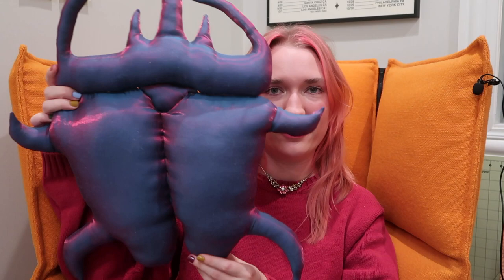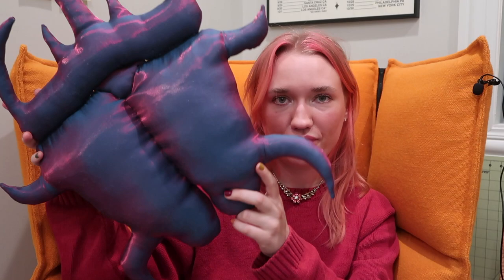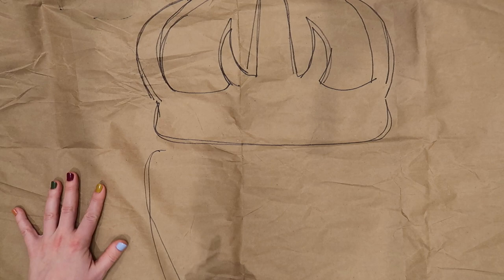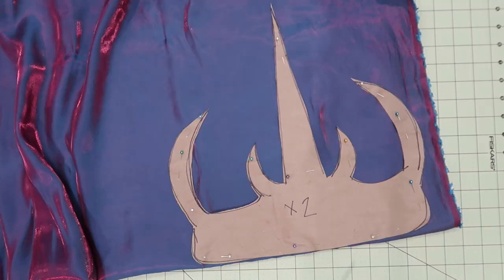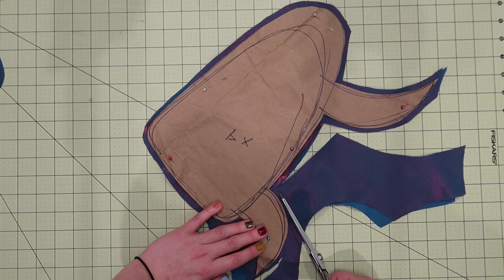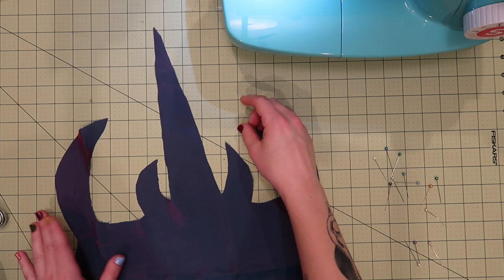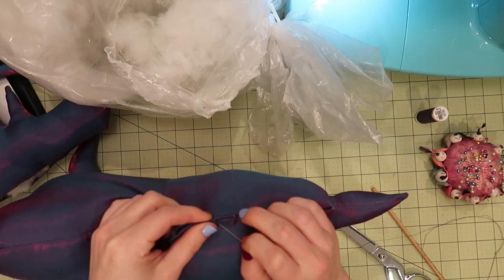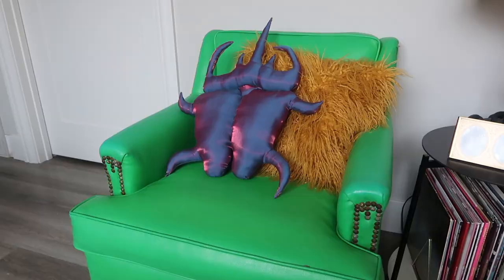DIY Bug Pillow inspired by Collina Strada SS22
Now realizing that my pillow looks like it has a BBL in comparison to the original.